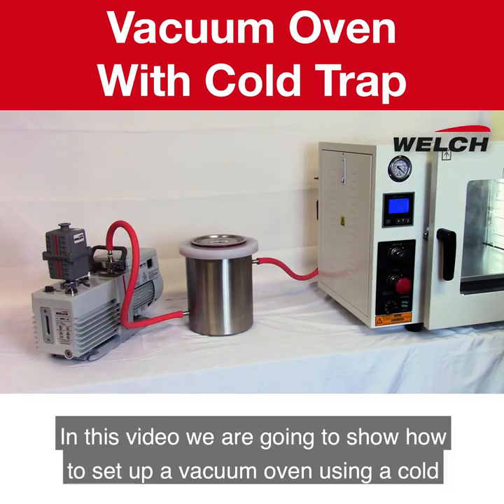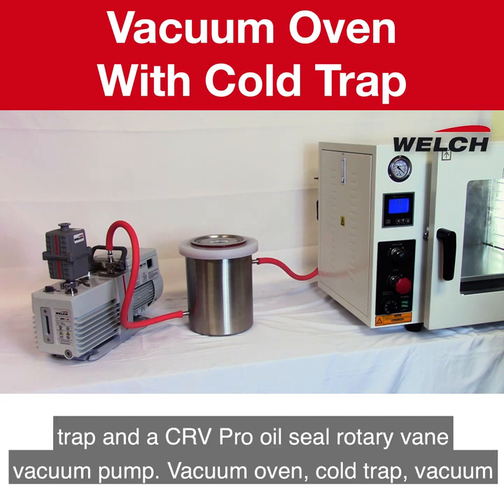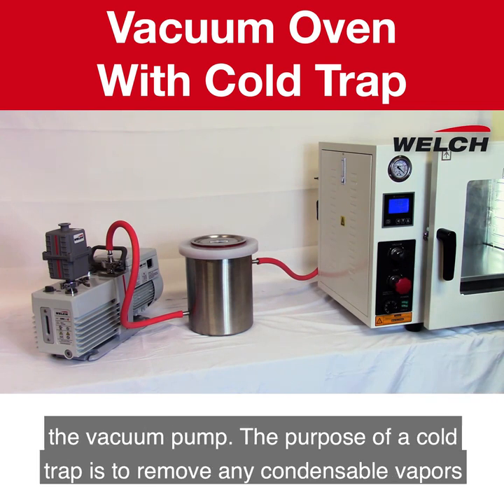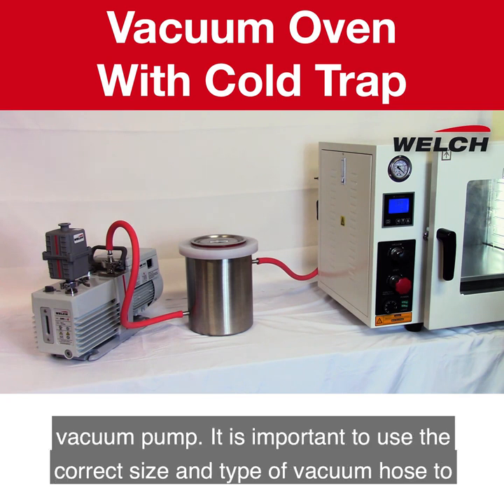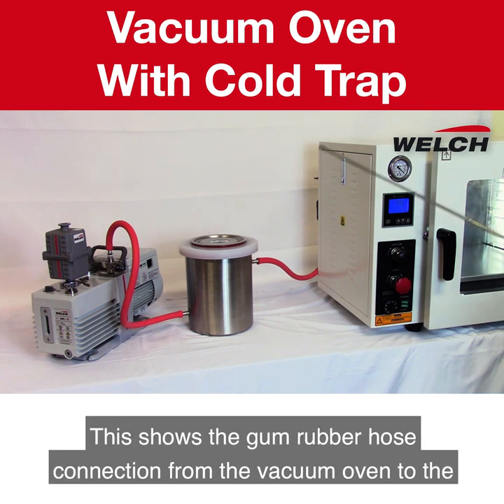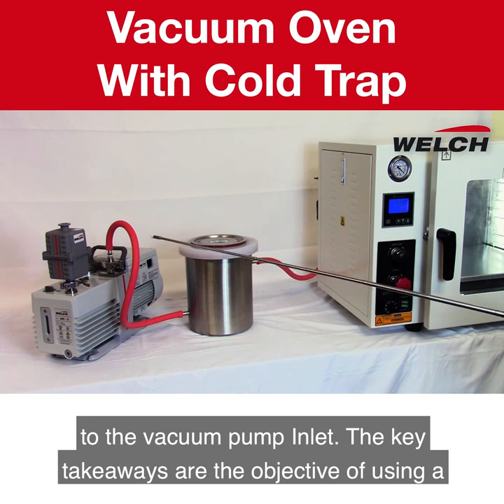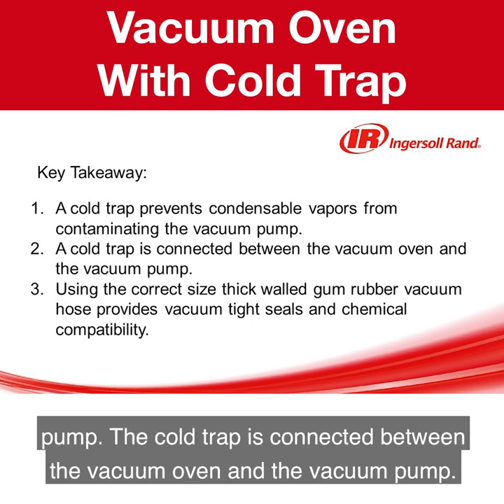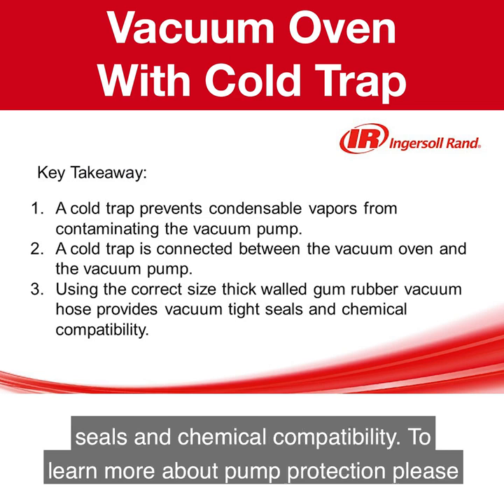Welch I Vacuum Oven With Cold Trap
Do you know how to set up a vacuum oven using a coal trap and a CRVpro oil seal rotary vane vacuum pump? Watch the video to find out, and prevent condensable vapors from contaminating your vacuum pump.